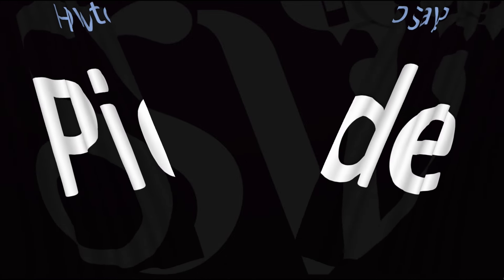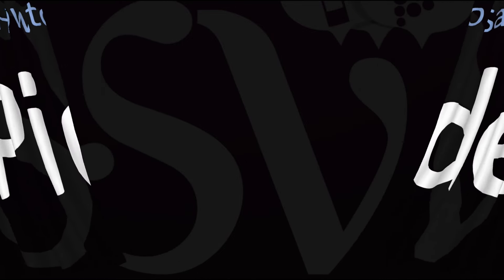How to Pronounce Pide? (CORRECTLY)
This video shows you How to Pronounce Pide Turkish Pizza, Pronunciation Guide (food, dish, Cuisine).

Kiymali Pide, Turkish oval flat breads with ground meat, onion, tomato and peppers. This Kiymali Pide, Turkish flat bread with ground meat and vegetables filling, is one of the most popular snacks and our slow cooked “fast food” in Turkey.Jul 8, 2014